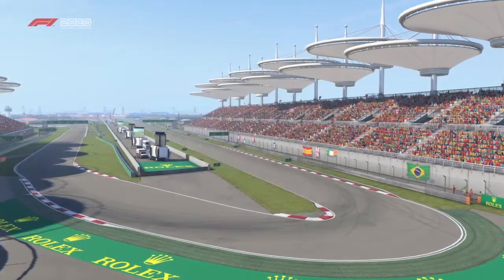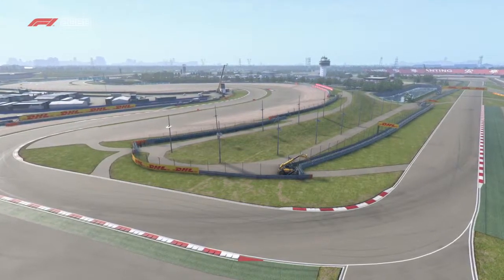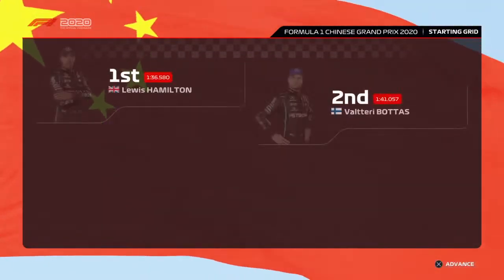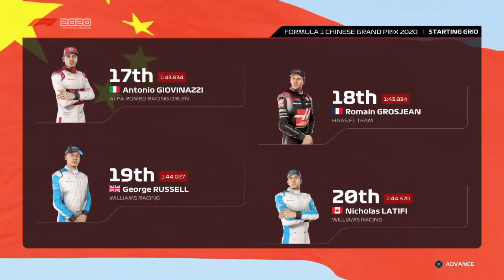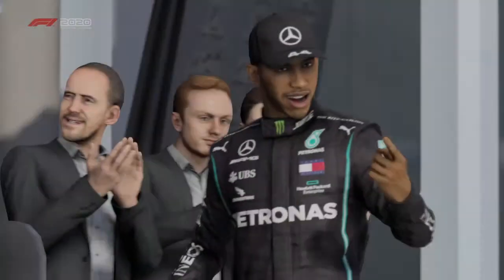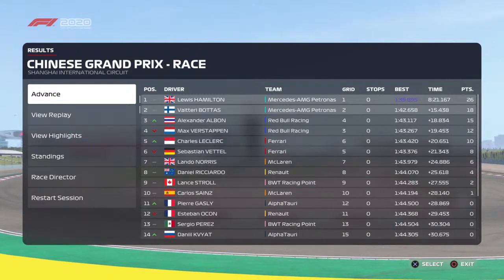F1 2020 Season, (Race 4 Chinese Grand Prix)